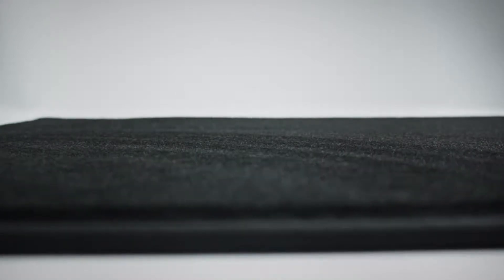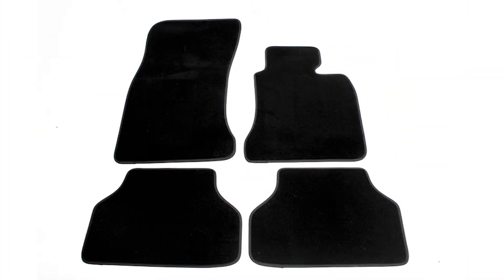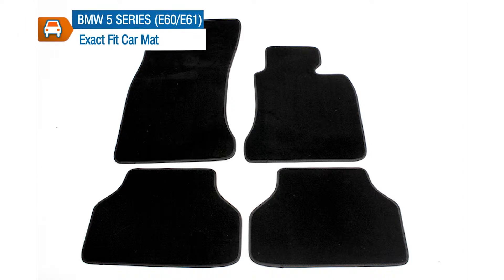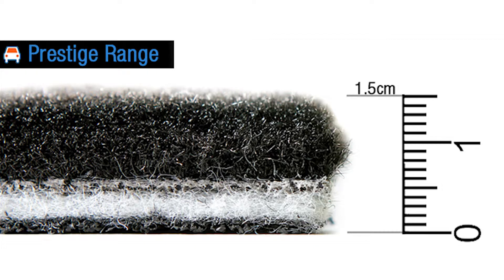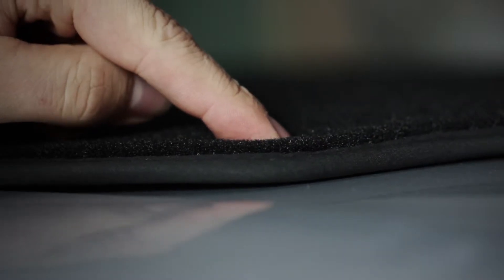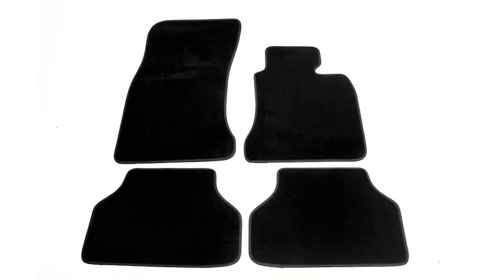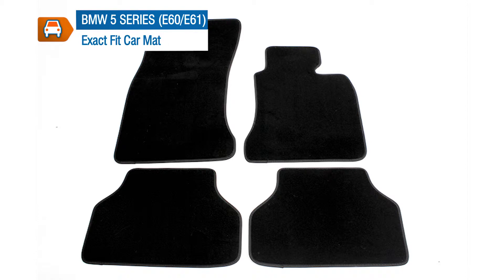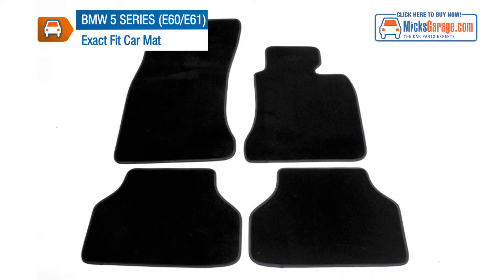Prestige Tailored Car Mat Set: BMW 5 Series E60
The MicksGarage.com Experts demonstrates BMW 5 Series E60 Prestige Tailored Car Mat Set From MicksGarage.com